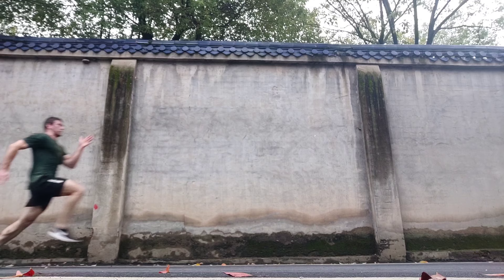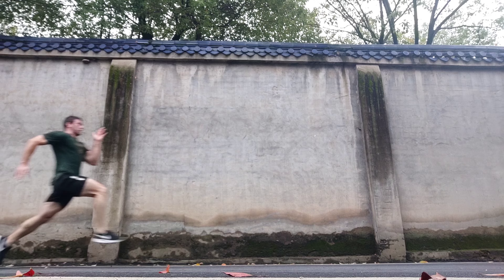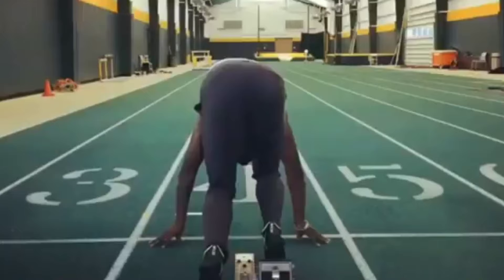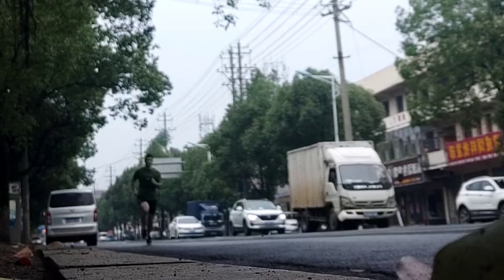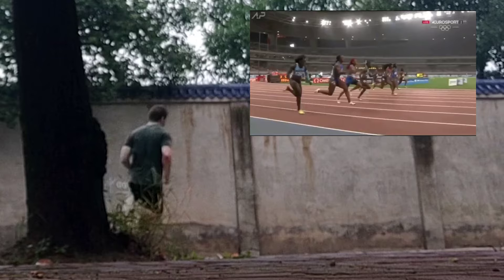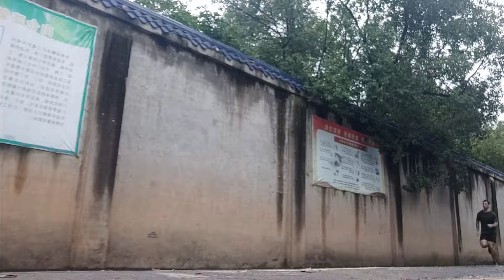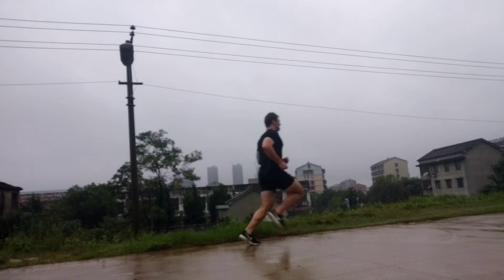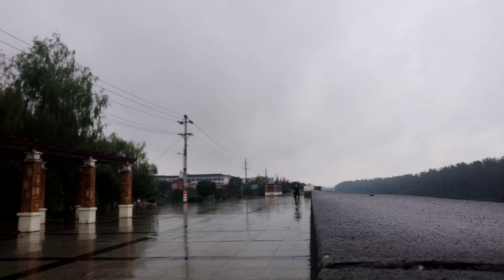Top 5 Running Form Mistakes That I See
Running is something that a lot of people do, but few do well. Despite it's ubiquitous nature, it's messed up on a very regular basis. Here are 5 tips to keep you running better, longer, faster, stronger, safer, and other positive and relevant adjectives.

How to run might seem like an overly simplistic topic, but in reality, it's one of the more difficult movements out there, especially when performed at high speeds (sprinting). It requires a TON of hip strength and stability, and is a very specific yet useful skill.

0:00 Someone Tries To Steal My Phone
0:32 Hips Don't Lie!
1:17 Limb Balance
2:25 Relationship with the Earth
3:36 Relax!
6:08 Everything FORWARD!
8:20 Closing Remarks and Stuff

Geoff's Instagram?
Geoff's Medium?
Geoff's Quora? (you probably already know!)